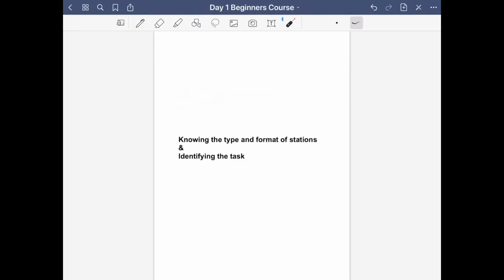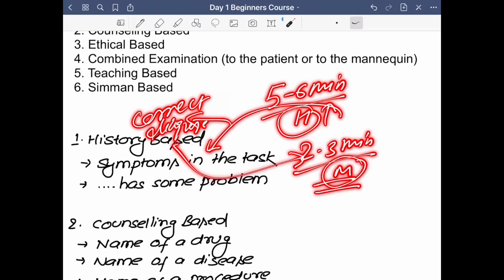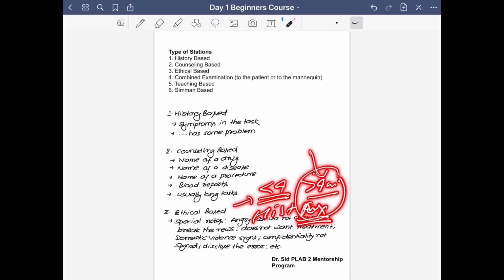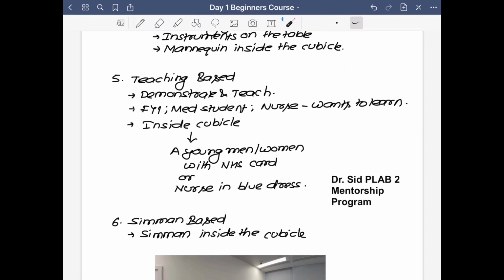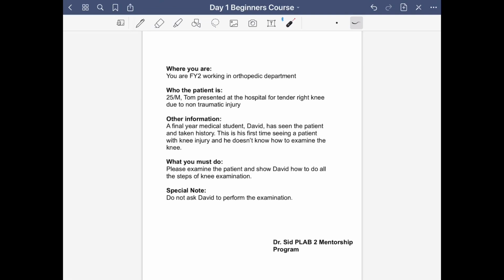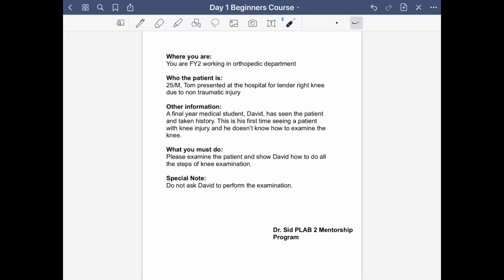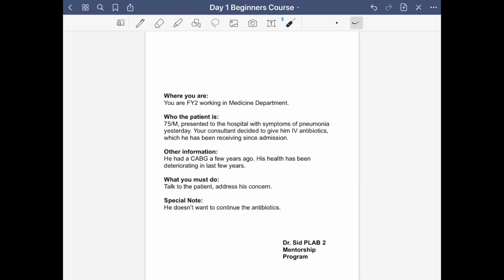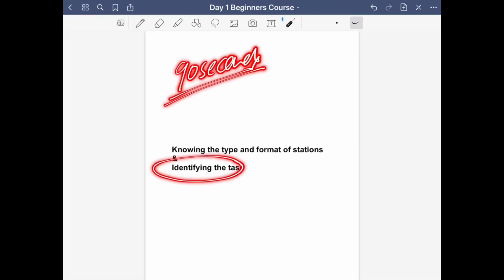3. Understanding PLAB 2 tasks for the candidates (3 of 4)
Third video out of four parts video series on introduction to the PLAB 2 exam.

Contents:
Introduction to the type and format of PLAB 2 task
Tips on how to identify the PLAB 2 task
Information on advantage thats there after identifying tasks beforehand.

Link to the first two videos.

PLAB2 is an OSCE based second part of UK medical licensing exam which tests clinical skills required at the level of second year of UK foundation program doctors. History based stations is one of the categories that is tested using 8 minute long clinical consultation.

References used in this history taking approach are:
1. McLeods Clinical examination book
2. Medical OSCE clinical book
3. Oxford handbook of foundation program
4. Geeky medics website
5. Course materials of UK based PLAB 2 academy - Samsons PLAB, Aspire, Common stations academy and Friends academy, imedics